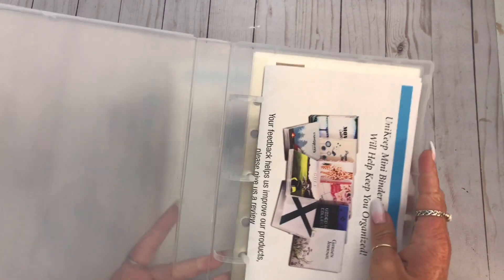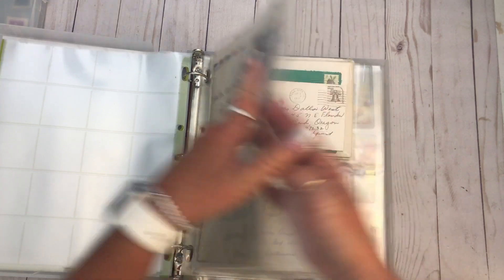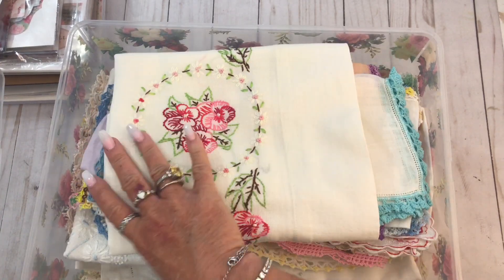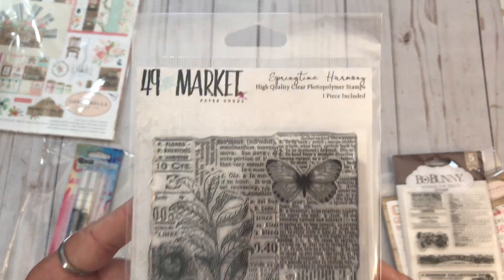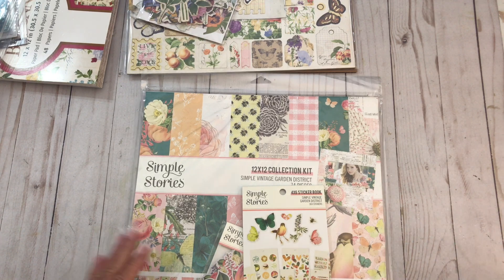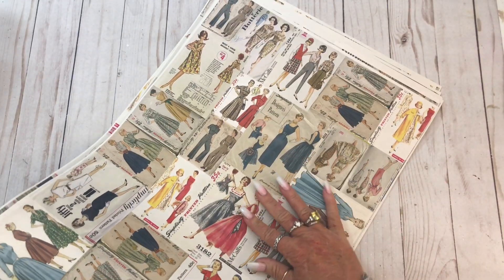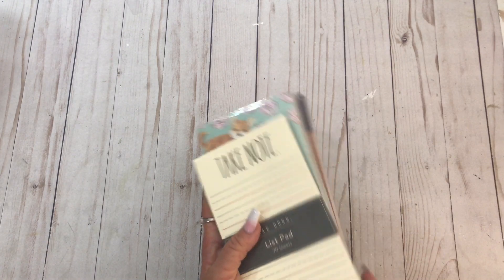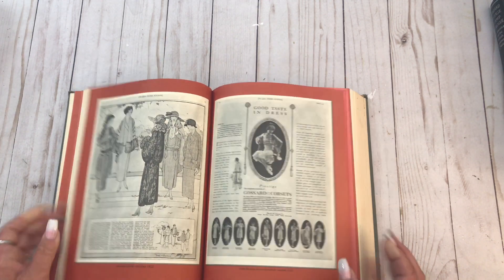New Ephemera Storage Ideas And A Haul | Craft Room Storage | Old Books, Magazines, And More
Hey y'all!  I've got a new video featuring new ephemera storage ideas and a haul! Thanks for stopping by!

Norman's Printery

Supplies I Use All The Time:

*Baby Wipes

*Plastic Storage Envelopes

*Parchment Paper